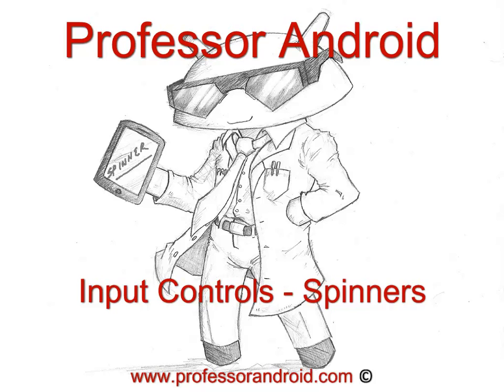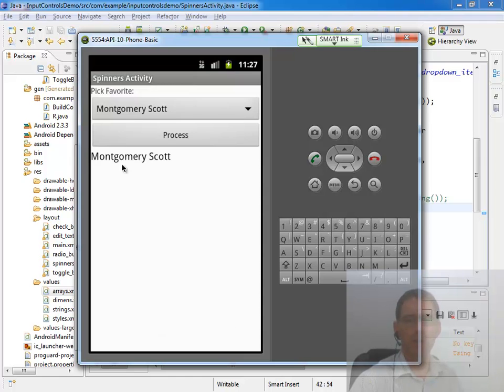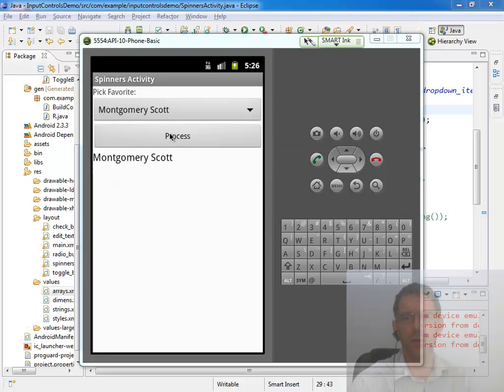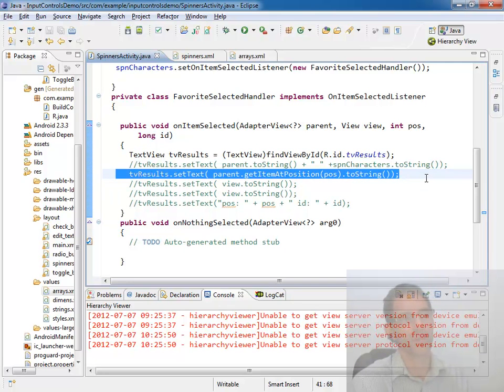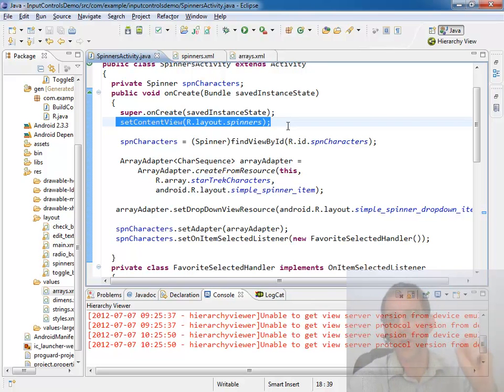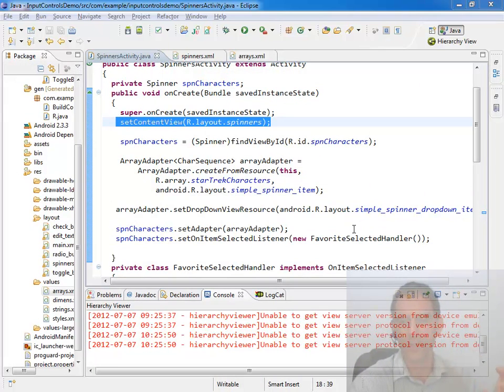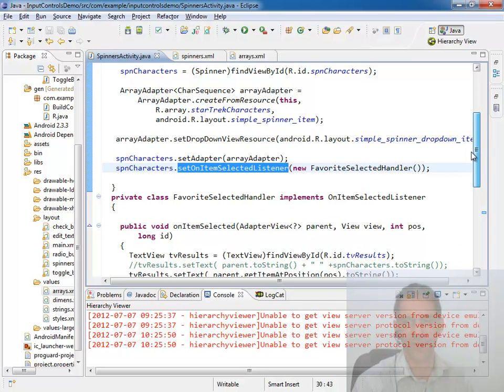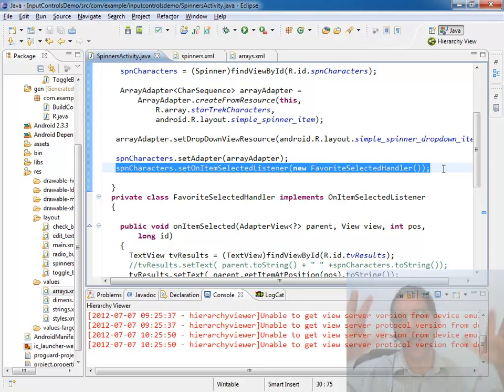Android Programming Tutorial: 19 - Input Controls - Spinners-Preview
This unit focuses on programming using the Spinner View in Android (Android's version of a dropdown list that works well with small devices).